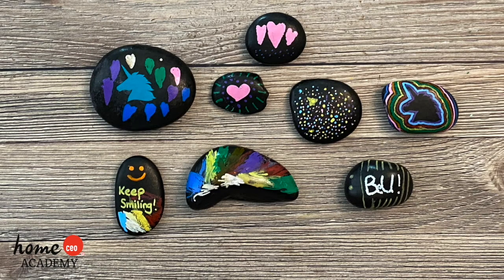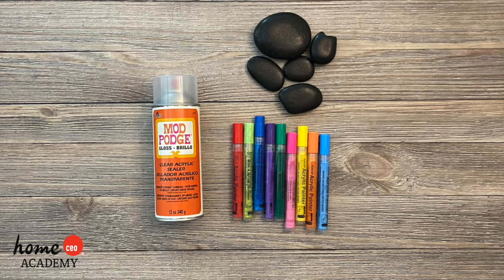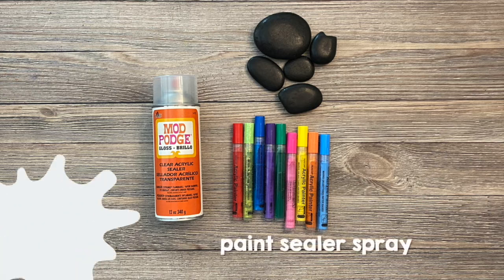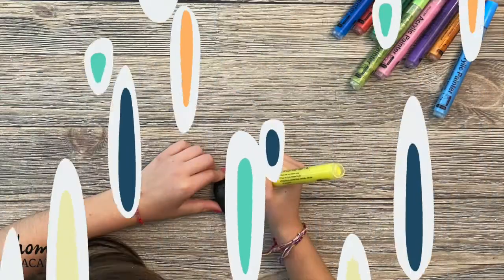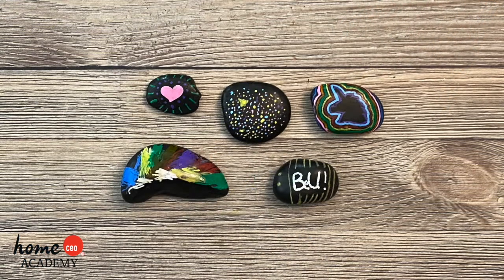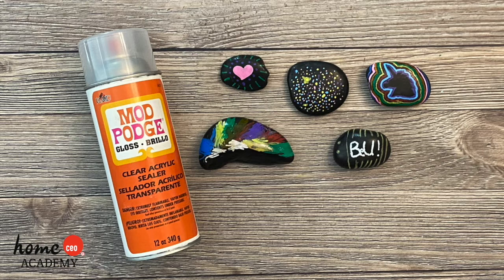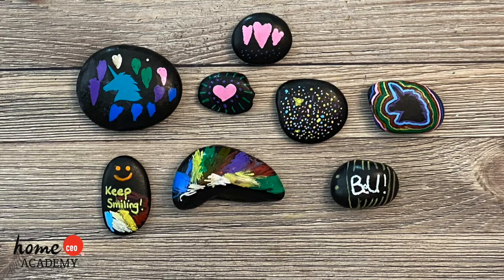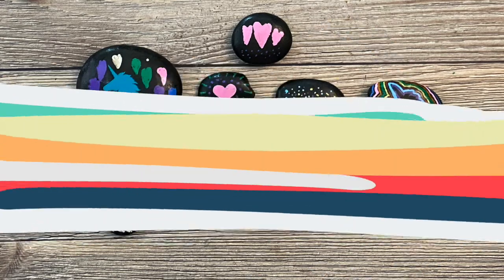Kindness Rocks Craft Tutorial for Kids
Kindness Rocks are a great way to spread cheer in your neighborhood or local park!

This craft was chosen to accompany Week 34 (Roger Weissberg) of the Home CEO Academy Kindergarten Heroes™ program.

Materials needed:

– flat, smooth rocks
– acrylic paint markers
– paint sealer spray